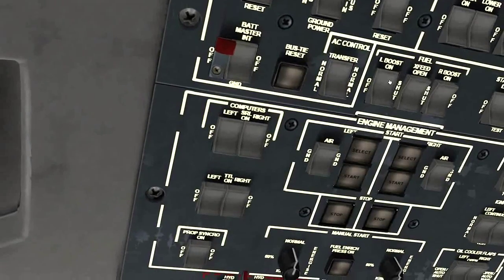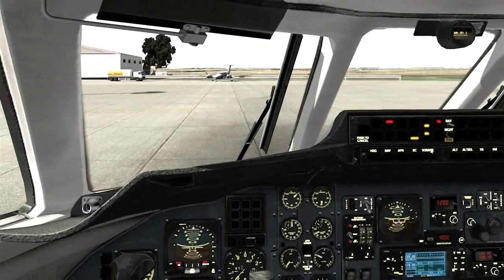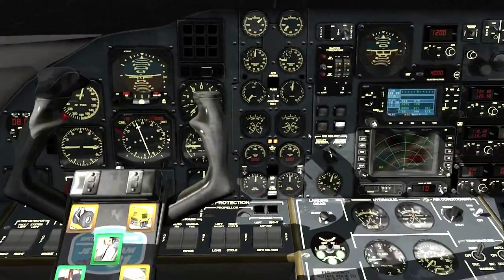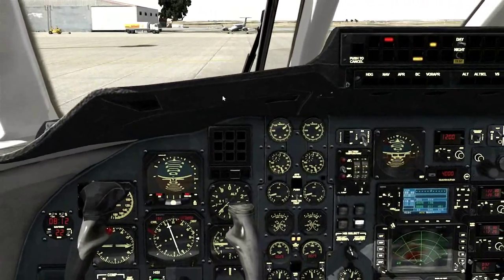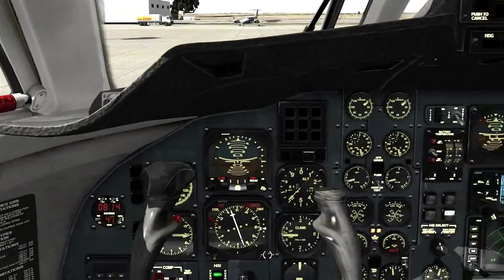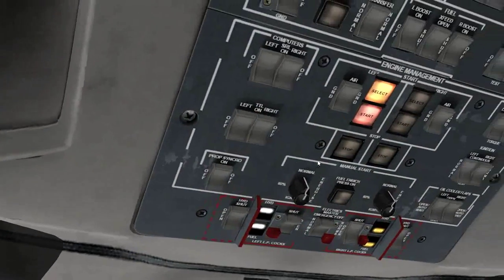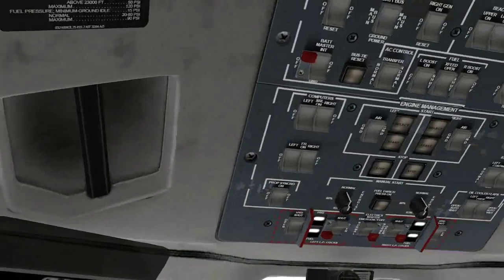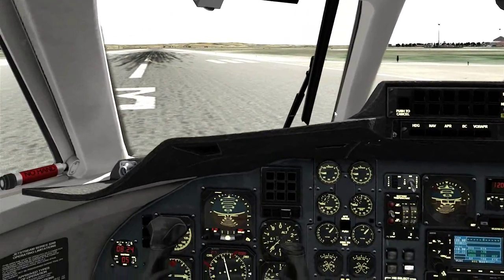JRollon Jetstream32 StartEngines Part2(2)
This is a video description of some systems of the plane and the process to make a automatic and manual start of engines. As well as some failure coverage.